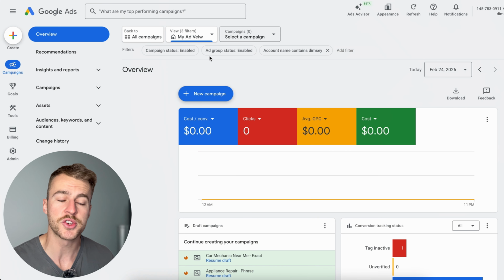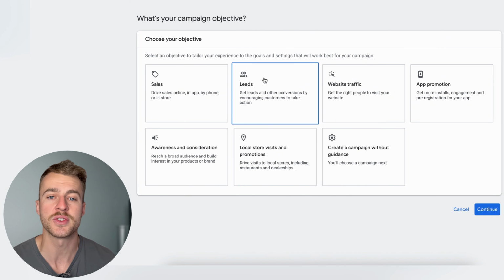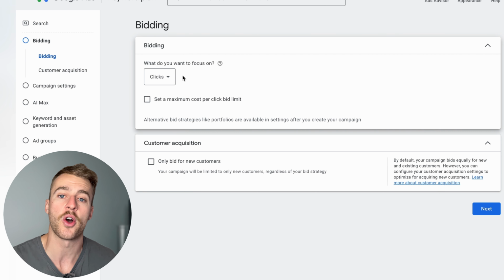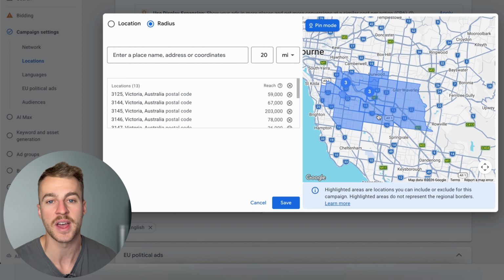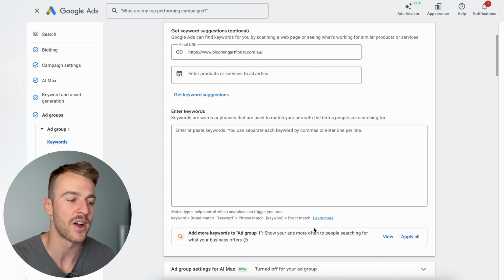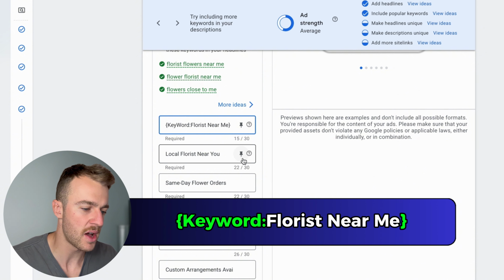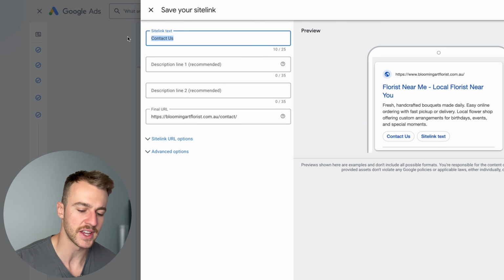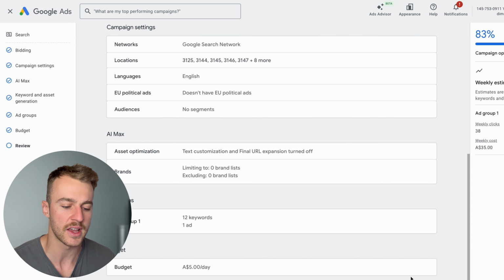How I Run Google Ads For Florists & Flower Shops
Make your flower shop the first ad people see when they search 'florist near me'.

Stop wasting money on Google Ads that don't work. This comprehensive guide is designed specifically for flower shop owners who want to master local advertising and attract customers actively searching for their services. We reveal why most florists struggle with Google Ads—it's not the platform, it's the setup. In this tutorial, you'll learn how to perform professional keyword research to find what customers are searching for and what competitors are paying per click. We walk you through creating a high-performance search campaign from scratch, showing you how to set the right budget, target your local service area effectively, and write compelling ads that drive calls and online orders. By the end of this video, you'll know how to avoid the two costliest mistakes new advertisers make and set up a campaign that gets your flower shop noticed.

• Start with the Keyword Planner to find high-volume terms like 'flower shop near me' and to analyze competitor bid prices, which helps you set a smart maximum cost-per-click.
• Avoid common pitfalls by setting your initial bidding strategy to 'Clicks' (not 'Conversions') and changing the location option to 'Presence' to stop wasting money on irrelevant traffic.
• Use [Exact Match] keywords to ensure your ads only appear for the most relevant searches, giving you maximum control and a better return on your ad spend.
• Target specific postal codes instead of a broad radius to enable precise bid adjustments later, allowing you to spend more in high-performing areas and less in unprofitable ones.
• Create hyper-relevant ads using the 'Keyword Insertion' feature to dynamically place the user's search term directly into your headline, drastically increasing click-through rates.